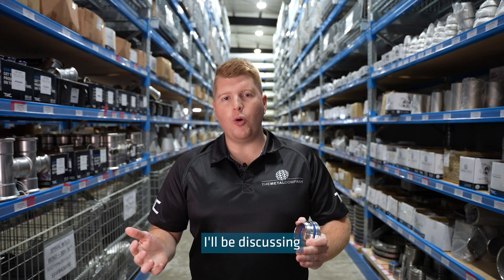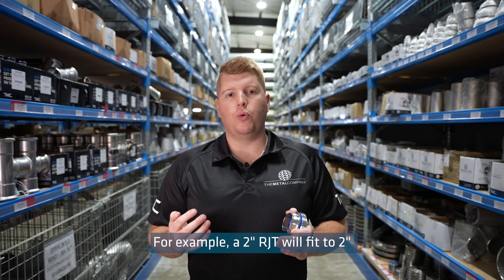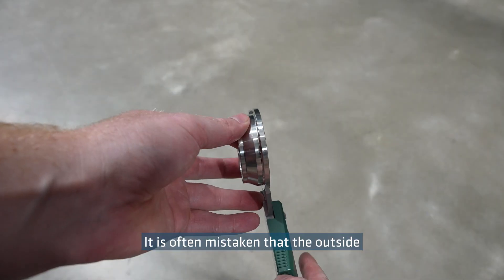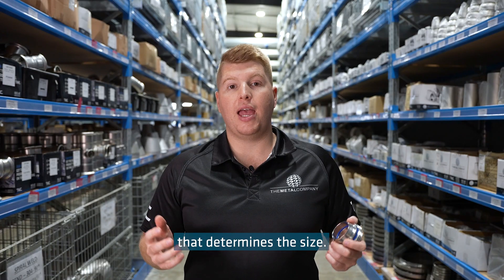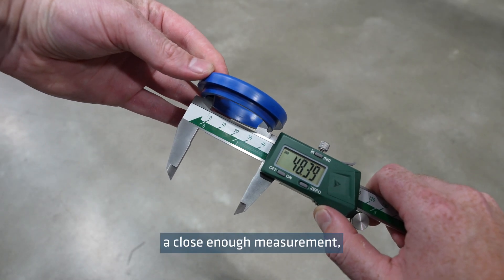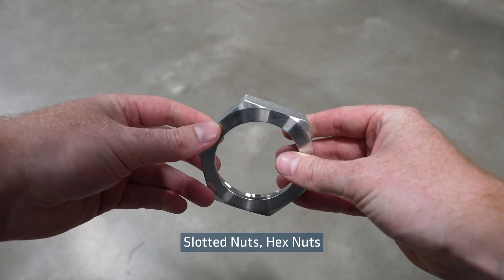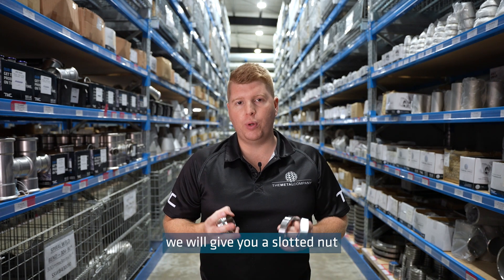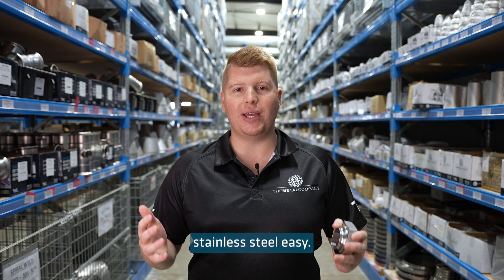How To Measure RJT Fittings | Technical Tuesday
RJT Fittings are measured according to the size tube they fit.  It is often mistaken that the outside diameter of the fitting is the size  of the Weld Liner or Male Part, but that is not the case. Watch Huntley go through how to correctly measure your RJT Fittings.